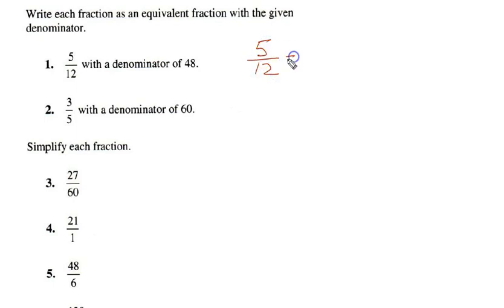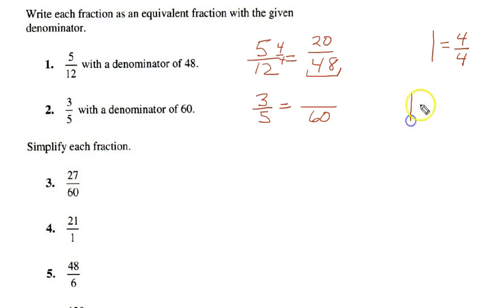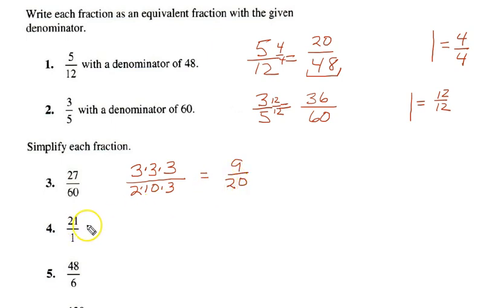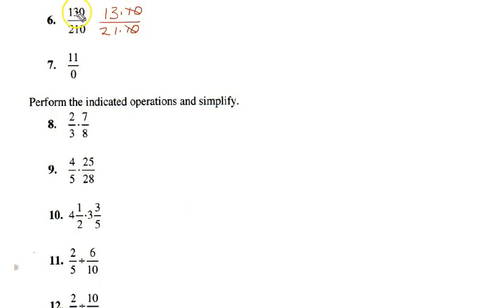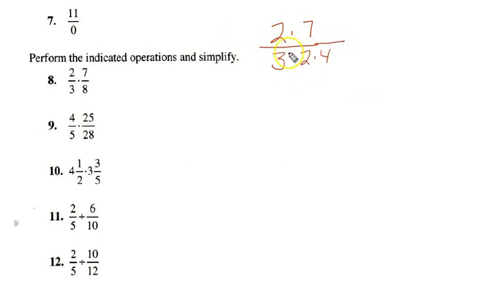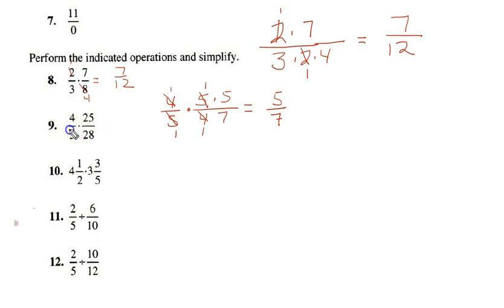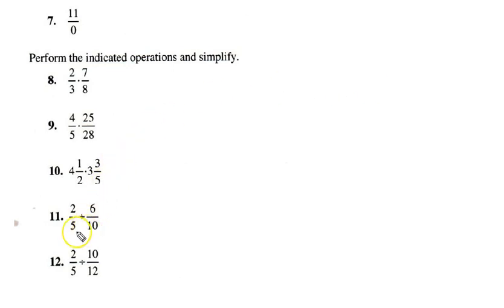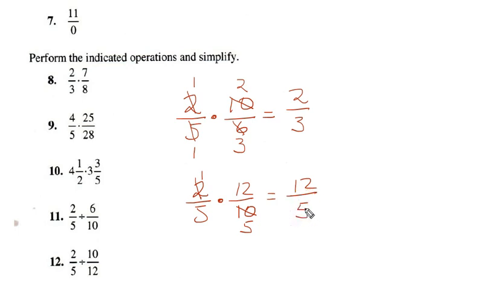Fractions Reviewed 02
This is a follow up on the lessons on Fractions... here we do some examples. I see in example 12, the answer should have been 12/25, didn't multiply the 5x5 in the denominator.